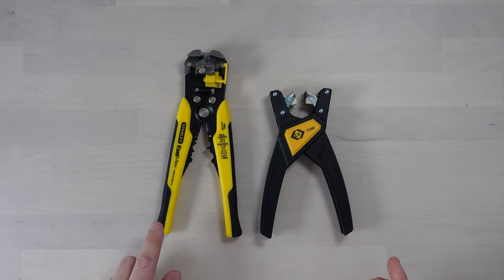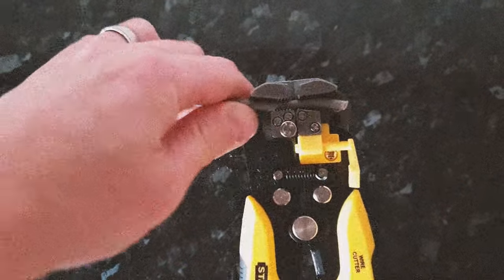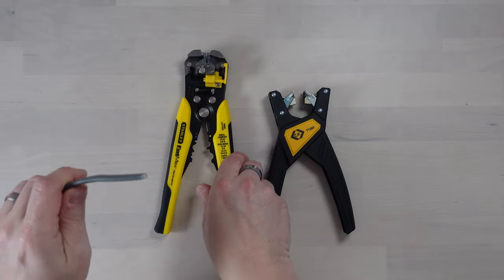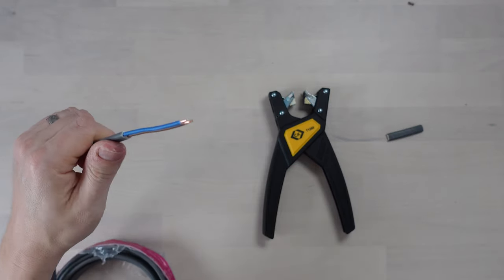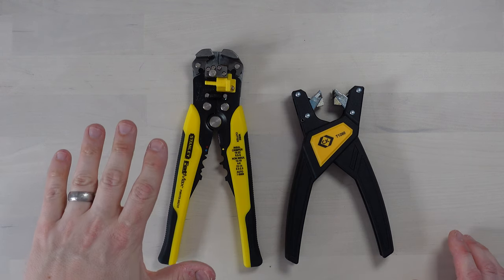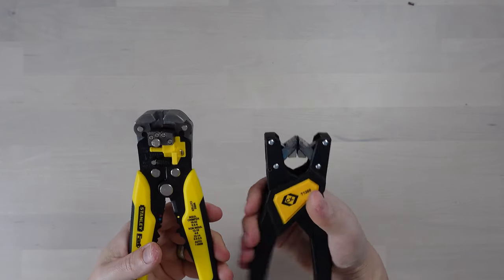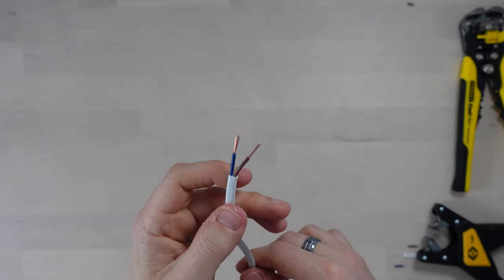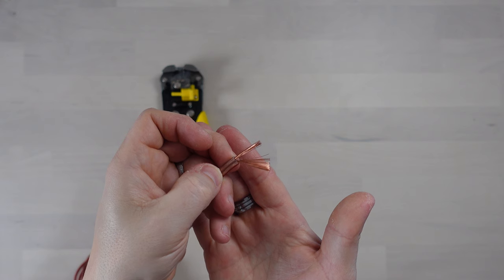Battle of the Wire Strippers! Stanley Fatmax Automatic Wire Stripper vs. C.K Automatic Wire Stripper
In today's video I put two titans of the wire stripping world together and make them fight to the death for wire stripping dominance..

Well - perhaps not to the death, just see which one is better!

I've chosen to put my old faithful Stanley Fatmax Automatic Wire Strippers (UK / USA ) up against my brand new C.K Automatic Wire Strippers (UK / USA - N/A ). I look at the pros and cons of each, and then test them on a range of different wire / cable that you might come across in the home.

This is in no way a scientific test, and I'm not an expert -  it's just my opinion..

Which is best? Well you better watch and find out!

0:00 Start
0:15 Introduction
1:02 Introducing the Stanley Fatmax Automatic Wire Stripper ( ‎FMHT0-96230 )
1:43 A Disclaimer
3:00 Introducing the C.K Automatic Wire Strippers ( T1260 )
3:40 Comparing the Pros and Cons
5:12 Testing the Wire Strippers on some flex
6:00 Testing the wire strippers on some speaker cable
6:58 Which one is better?
8:30 Wrapping up and Conclusions
9:04 Game Over